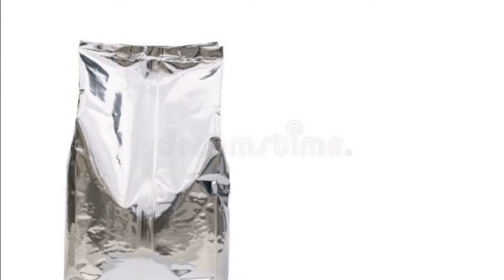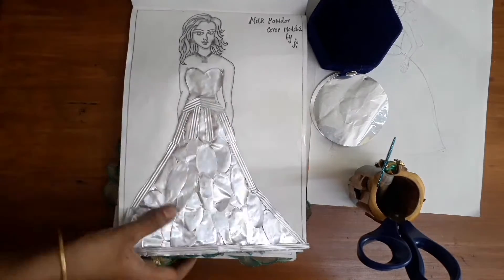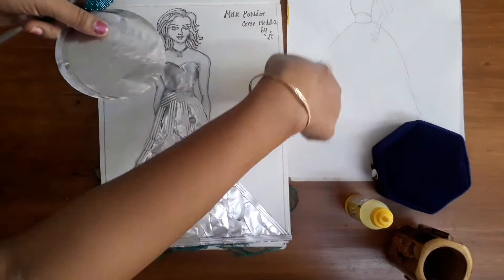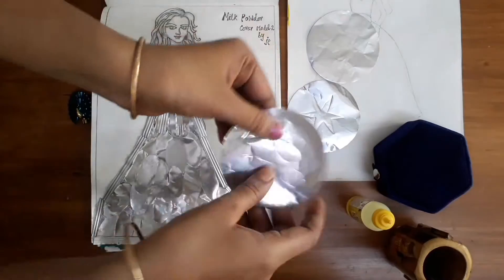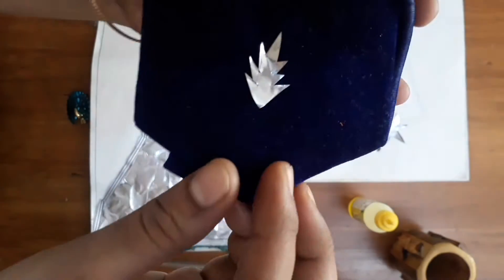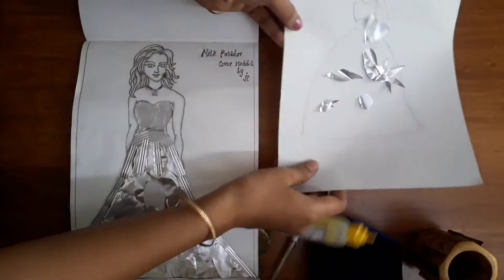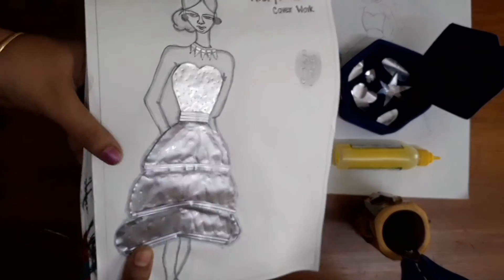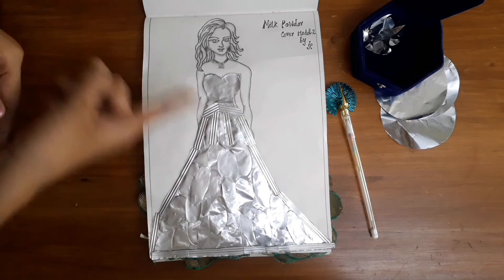Silver dress craft for barbie image from waste Milk Powder Cover💝👑.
Hi friends 🙏❤.,

This video content was i did a beautiful craft dress using with waste MILK POWDER PACKING COVER(silver colour).,

This craft have completely innovative and unique dress designs.Its help you all  to do more creative crafts in waste things.

I hope you are all like this video 🤗.,

MUYARTCHI THIRUVINAIYAKUM ✍🙏🏽🕊.